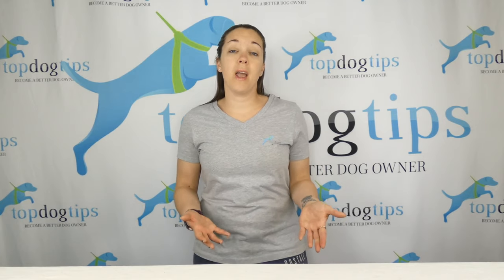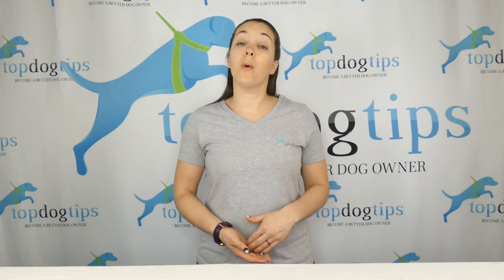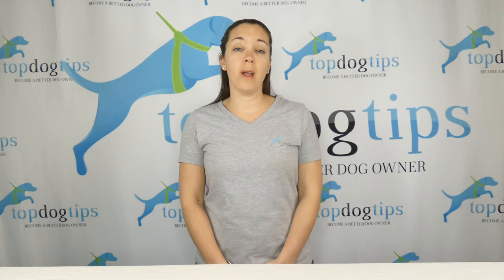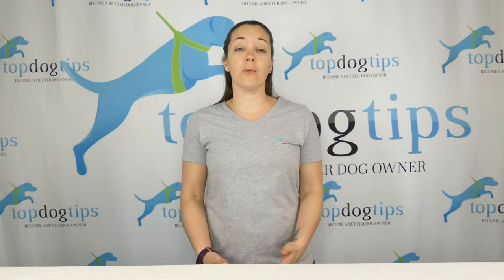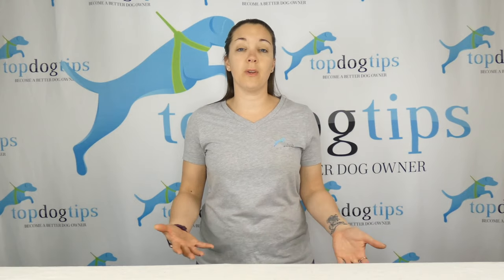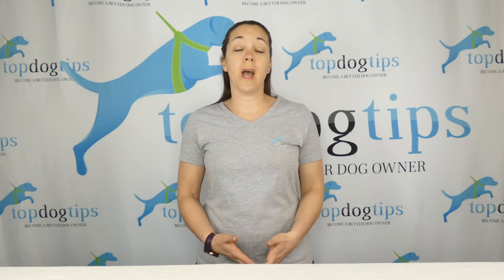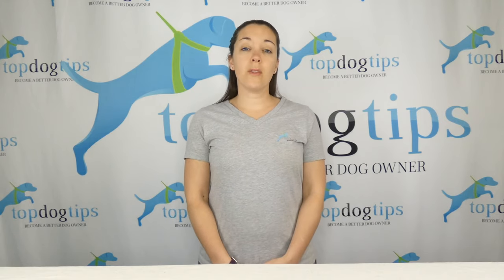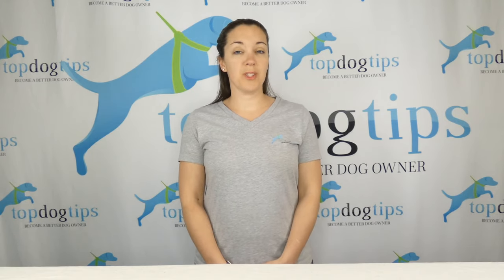How to Settle a Dog's Stomach - 4 Most Effective Methods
It is inevitable that your dog will experience an upset stomach at some point. Usually, this isn't a cause for concern, and it should resolve itself within a day or two. Learning how to settle a dog's stomach will help to alleviate the symptoms faster to make your pup comfortable again.

If your dog shows signs of an upset stomach on a regular basis, you should seek the advice of your veterinarian. He may have a food allergy or an underlying medical condition. If the upset stomach is accompanied by other symptoms, like blood in the vomit or stool, you should call your veterinarian as soon as possible.

"While your dog is fasting, ensure access to cool fresh water. He needs to stay hydrated, but don't let him drink a lot of water at once time. Like us, too much water too quickly could cause your dog to vomit."